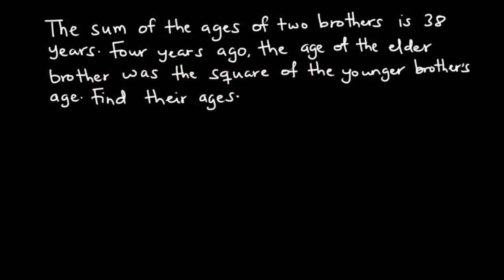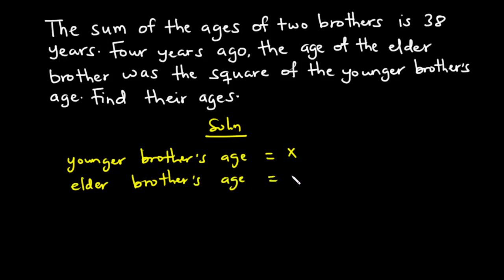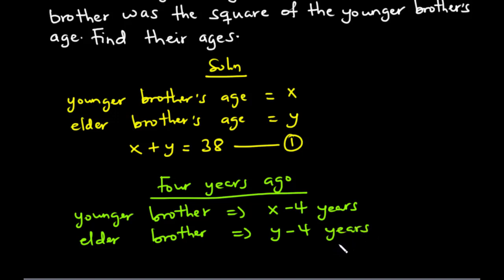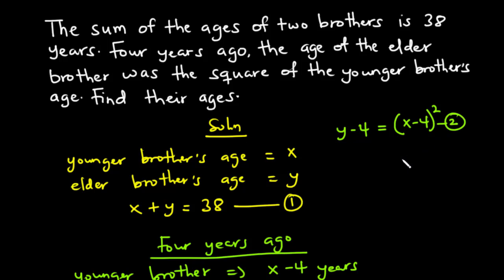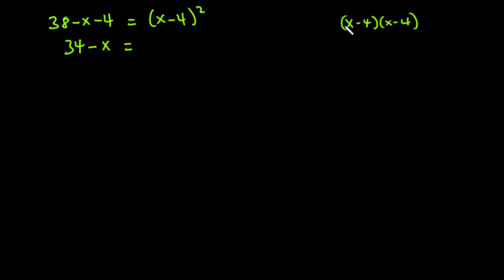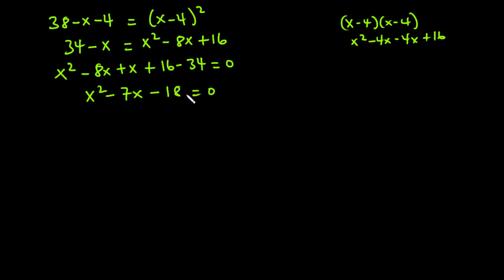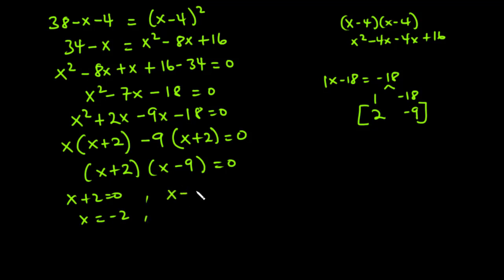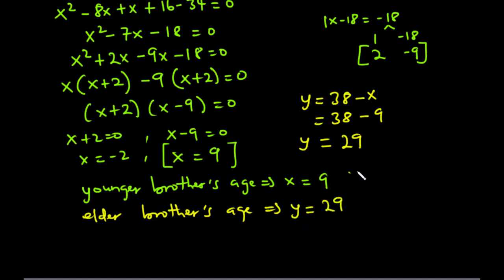3 Simultaneous Equations Word Problem SHS 2 part 1